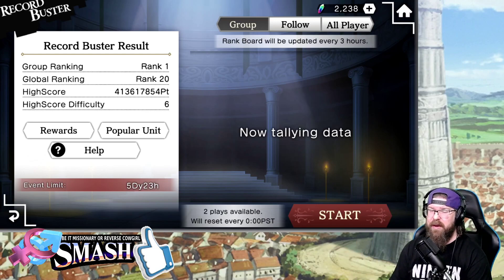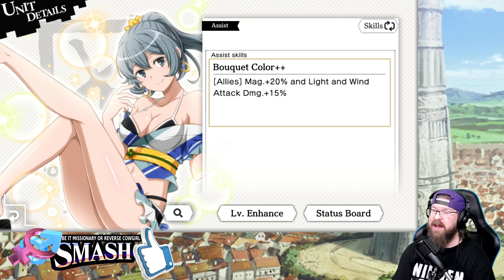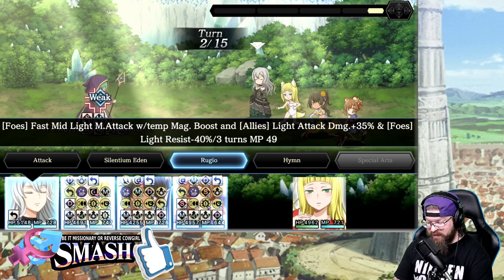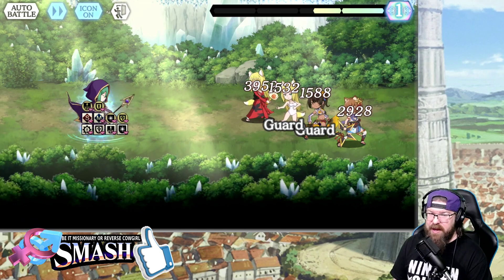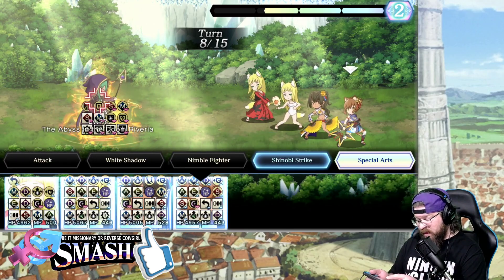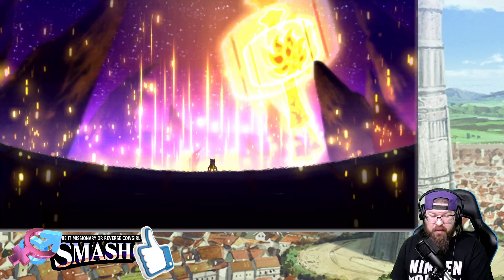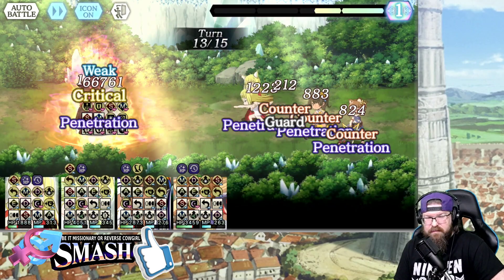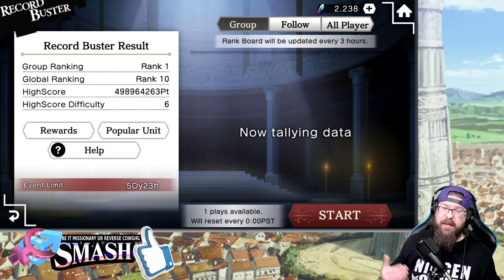RIVERIA IS BACK FOR RECORD BUSTER!! Everything you need to know about her return to this event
For helpful guides and an active Danmemo community (as well as other games) be sure to join Stardust Gardens disord: